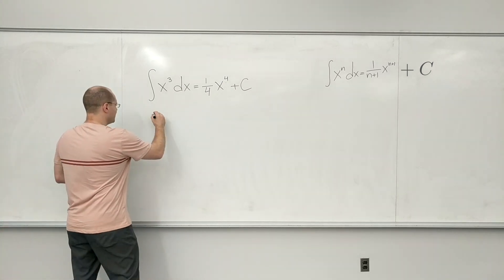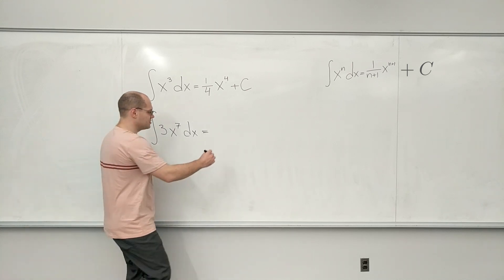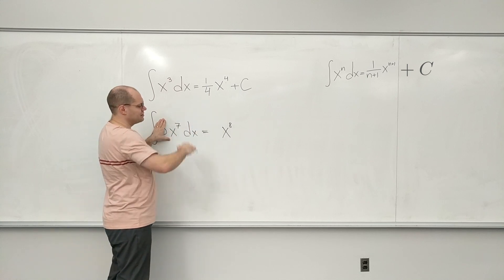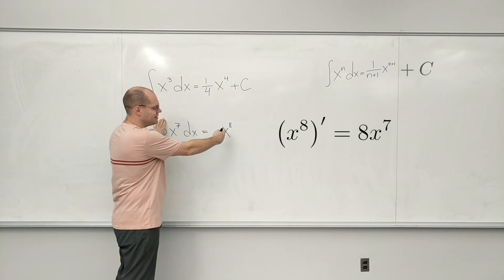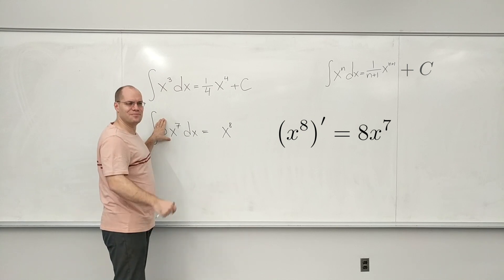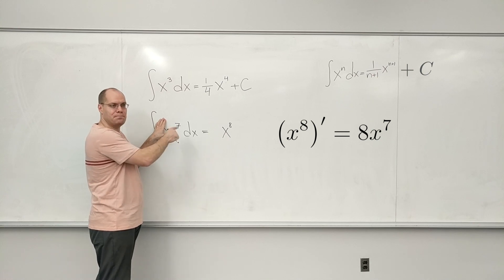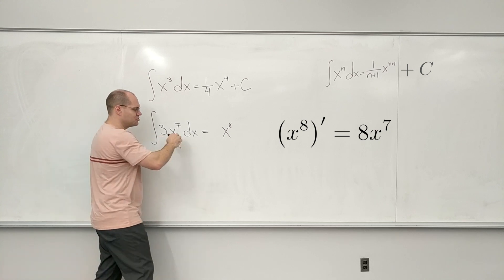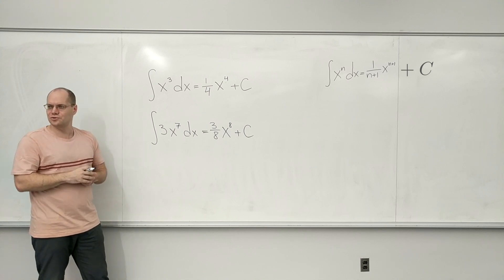Calculus 2: Integral of 3x⁷ by the Power Law